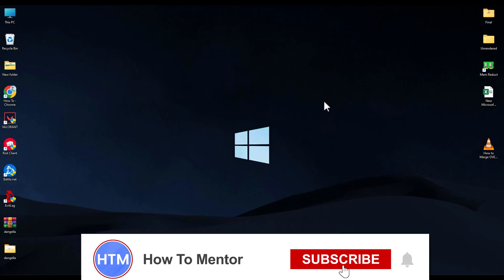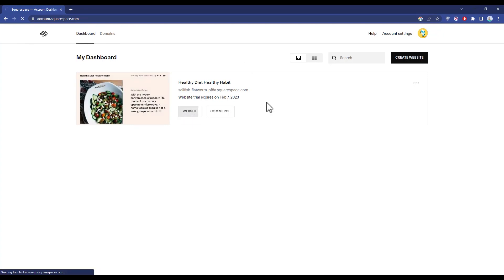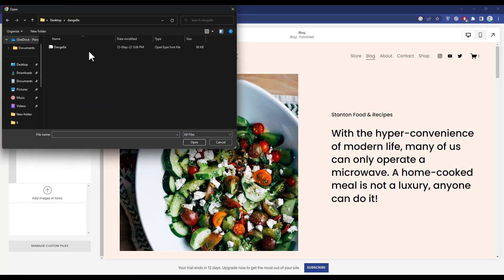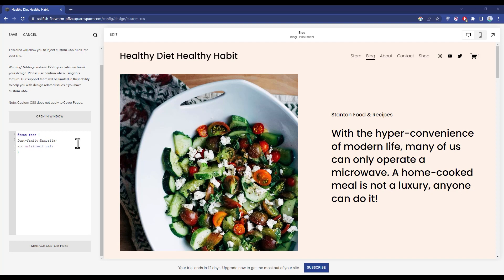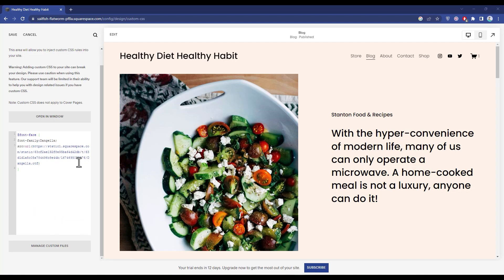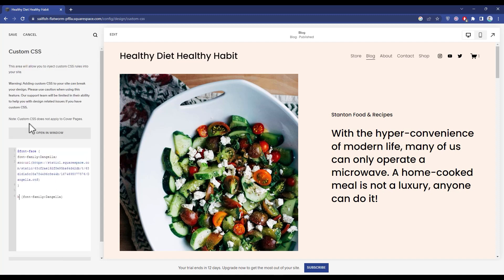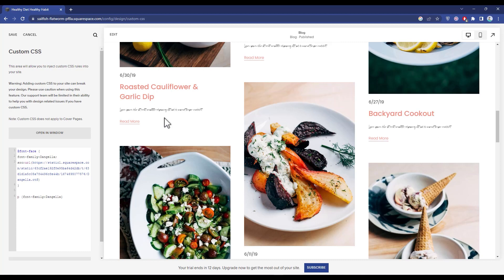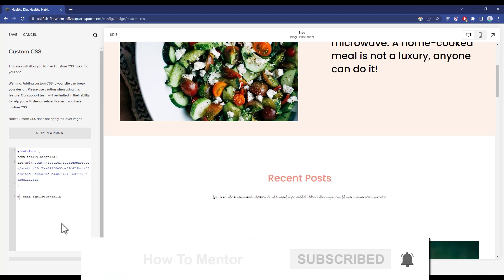How To Add Custom Font In SquareSpace (SIMPLE!)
How To Add Custom Font In SquareSpace. It’s a very easy tutorial, I will explain everything to you step by step.

STEP ONE: PASTE CSS CODE

font-family:NAME;

src:url(insert url)

Replace NAME with the name of your font.

Replace insert url with font by clicking on the file in 'manage custom files'

STEP TWO: TARGET SPECIFIC FONT STYLE
To target a font type, paste the following code:

h1 {font-family:NAME}

Replace h1 with the font hierarchy you want to target.

Replace NAME with the name of your font. Keep it consistent with the name of the font you stated in step one.

Font Targeting Guide

H1 = header one

H2 = header two

H3 = header three

H4 = header four

p = paragraphs

.sqs-block-button-element = button